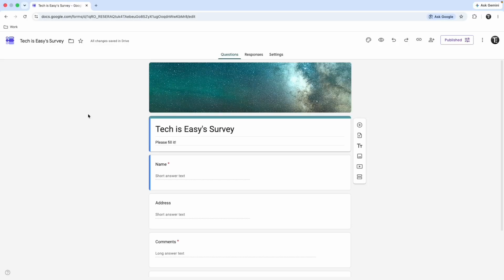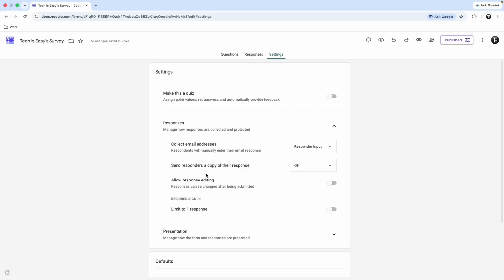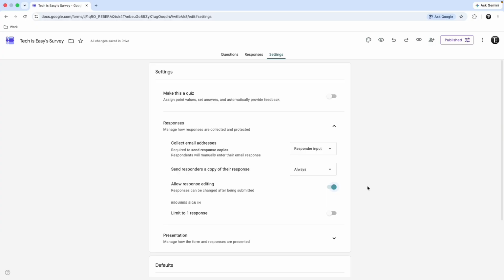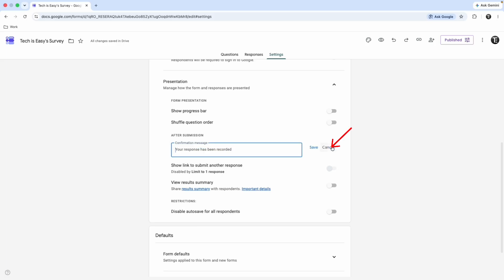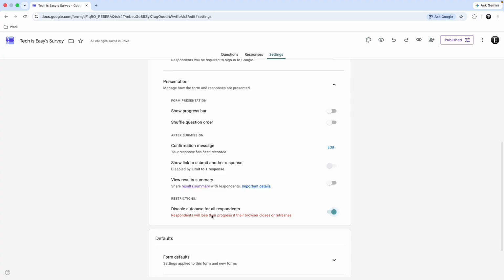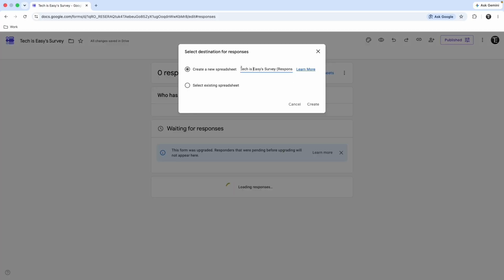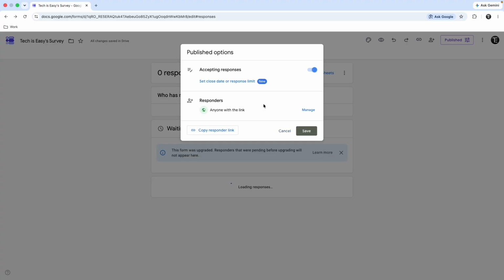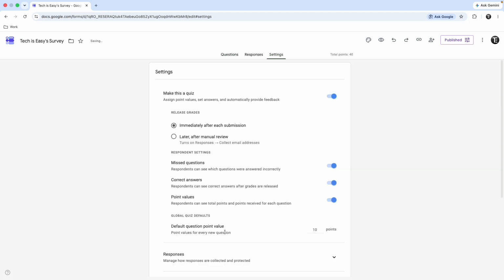Google Forms Settings You Should Know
In this video, we explore important settings in Google Forms that you should know. You’ll learn how to modify response collection, presentation options, and how to link your form to a Google Sheet. By the end of this video, you will be equipped to customize your forms to enhance user experience and efficiency.

✨ What You'll Learn in This Video:
- How to collect email addresses
- How to limit responses to one per user
- How to customize presentation settings
- How to link responses to a Google Sheet
Timestamps:
00:00 - Introduction
00:23 - Response Collection Options
02:02 - Presentation Settings
04:11 - Linking to Google Sheets
05:15 - Managing Response Limitations